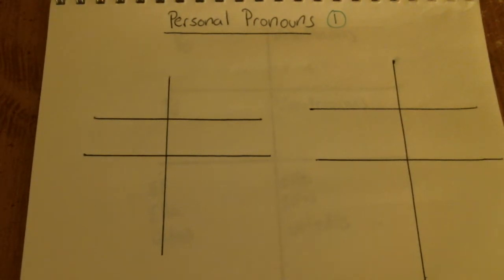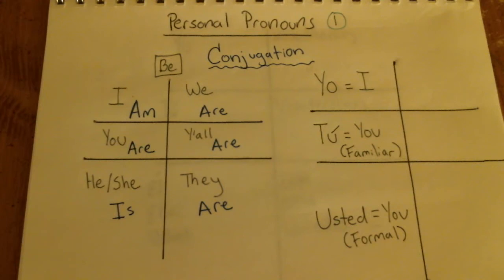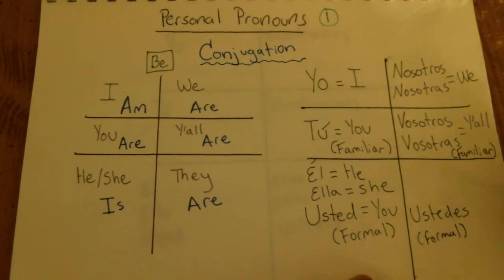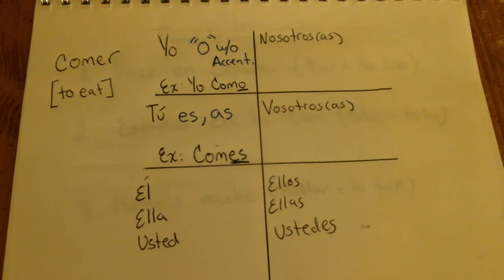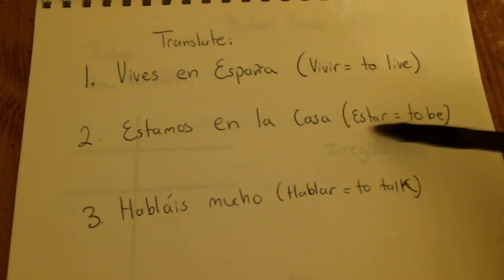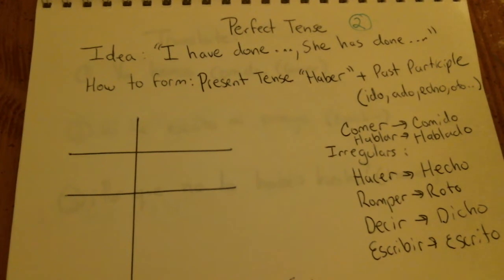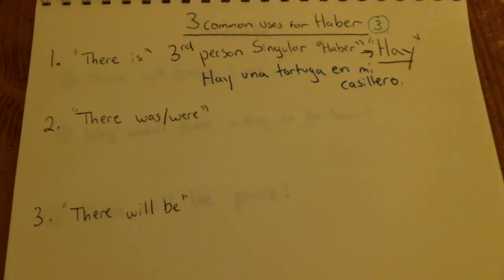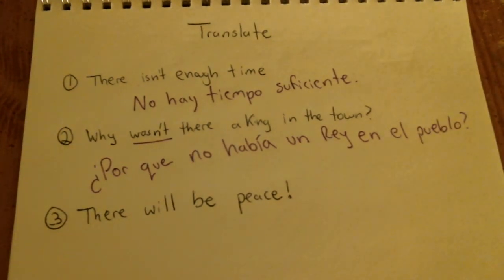¡Aprendamos Español! Free Sample Lesson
Part 1: Beginner's Lesson (Personal Pronouns and Conjugation)
Part 2: Intermediate Lesson (Perfect Tense)
Part 3; Advanced Lesson (3 Uses of Haber)